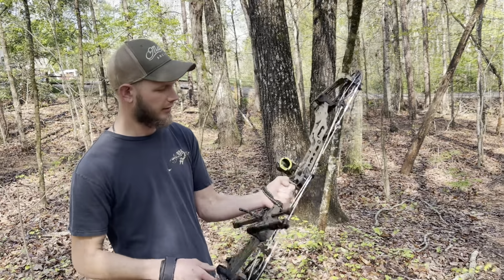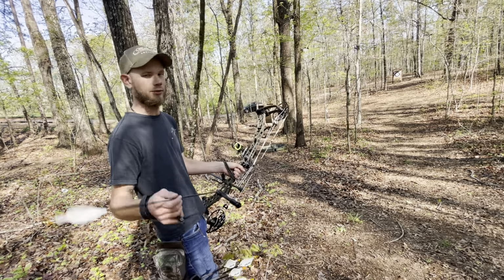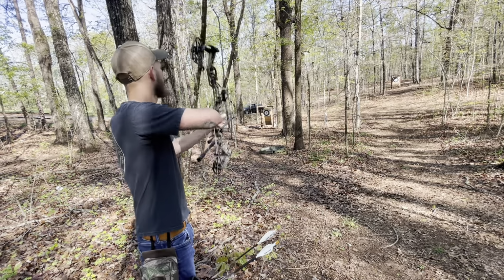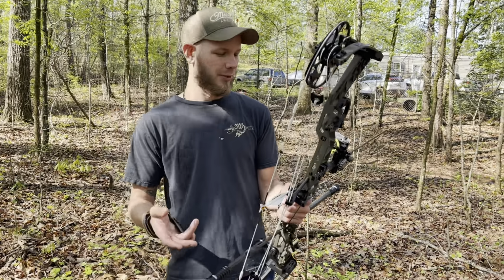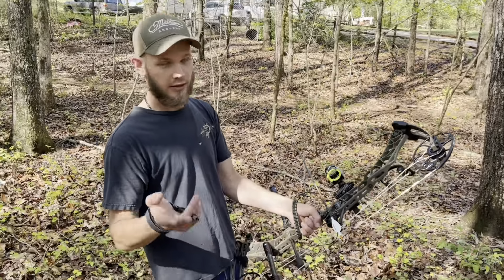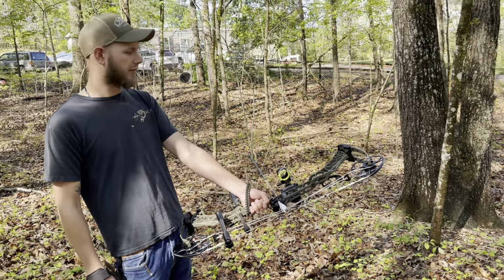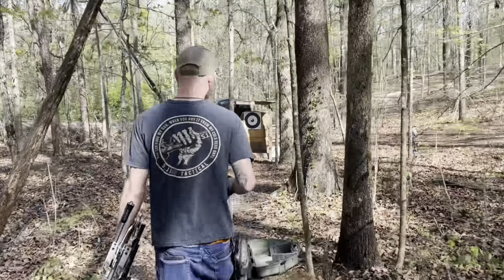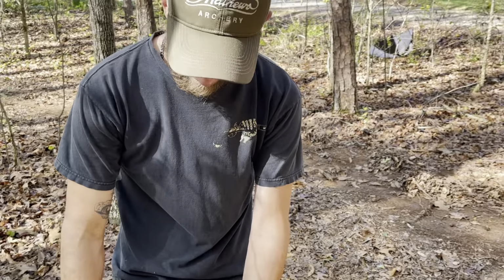Mathews v3 31 new strings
Shooting the Matthews v3 31 with the new strings from the archery shack